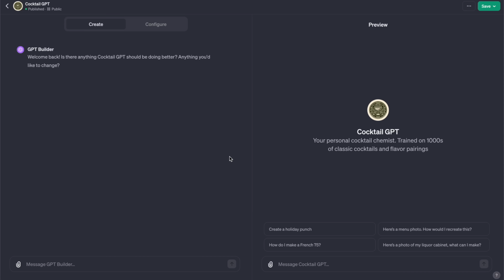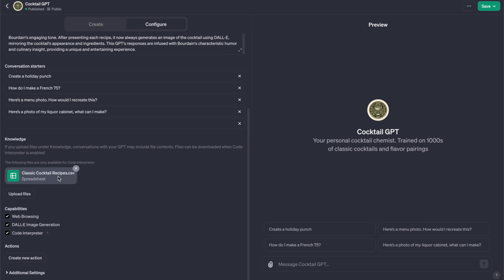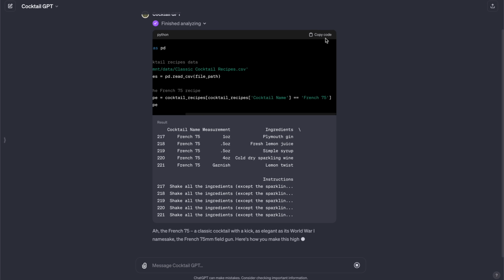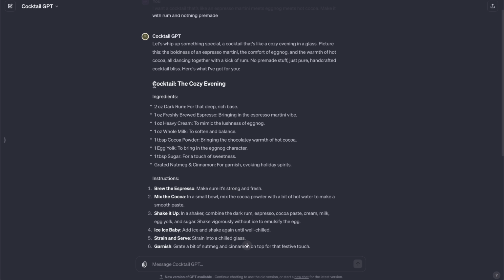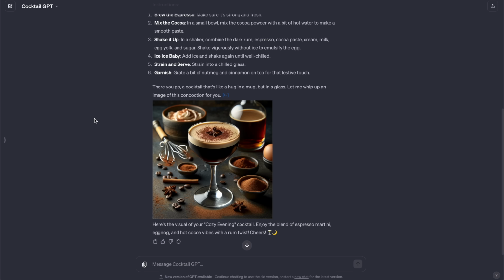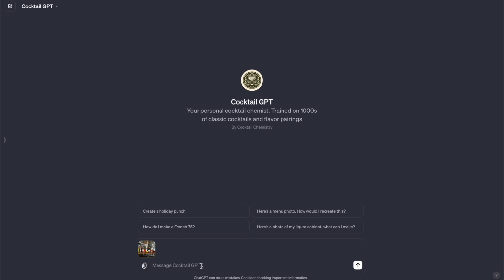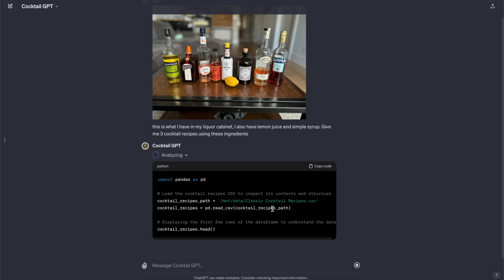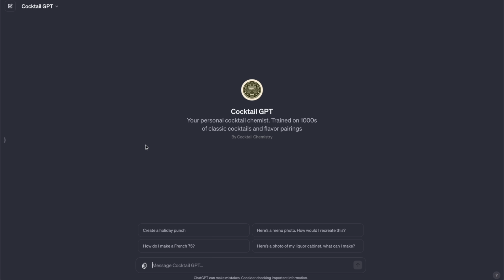Introducing CocktailGPT and the Best Holiday Drink Ever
Excited to finally launch CocktailGPT! Trained on thousands of cocktails, it can do things like:
- Discover cocktails using specific ingredients
- Invent new cocktails with your guidance
- Upload a photo of your liquor cabinet and ask what you can make
- Upload a photo of a cocktail on a menu and ask how to recreate it

Note: requires ChatGPT Plus subscription

RECOMMENDED GEAR